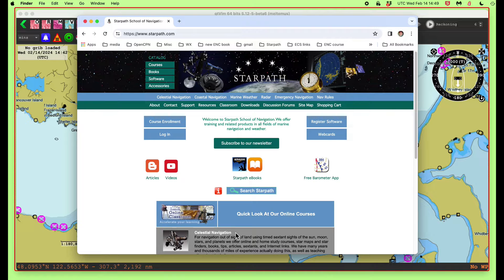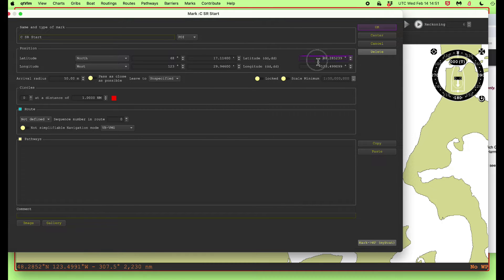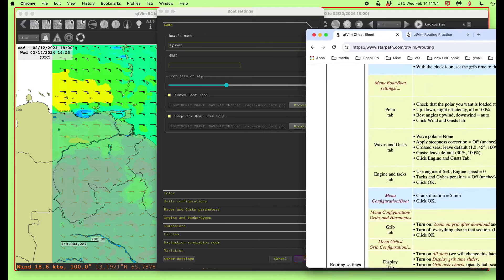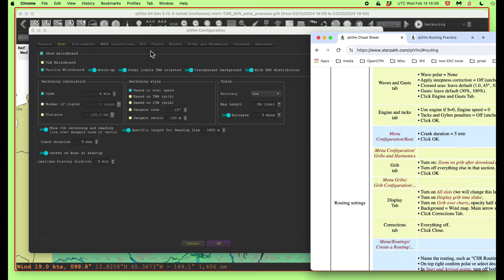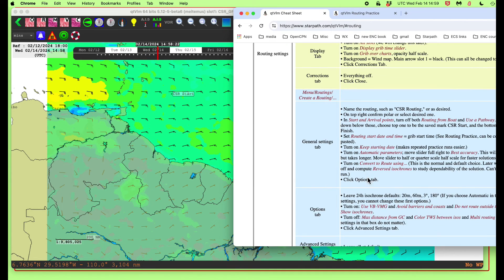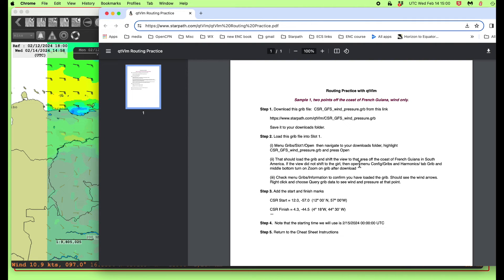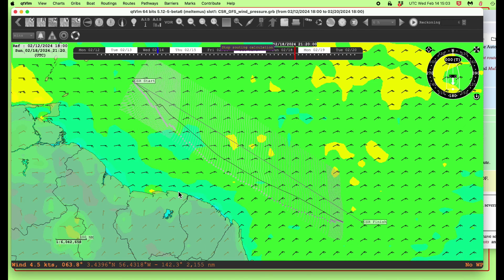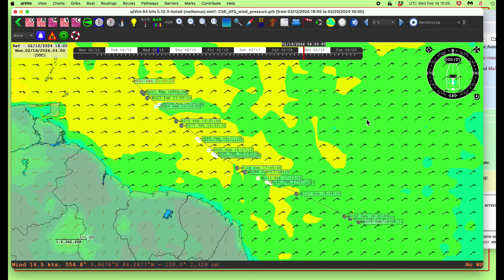Optimum Sailboat Routing in qtVlm: Step by Step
We look at the setup steps for a basic routing without corrections, using wind only. Later we expand to include current and waves, tack and gybe penalties, max wind angles, etc. We are following the instructions which is from our online course in electronic chart navigation